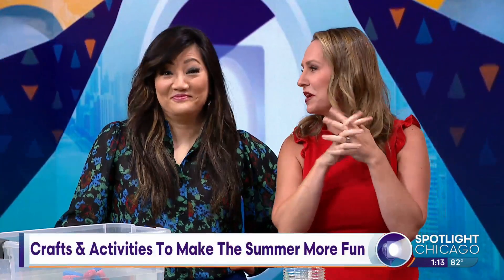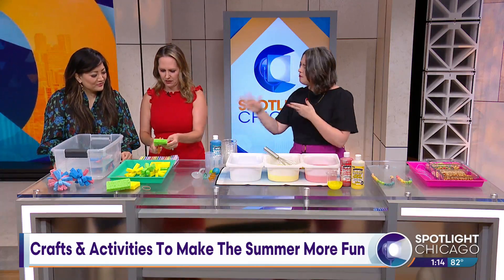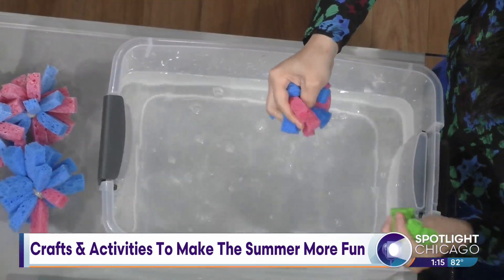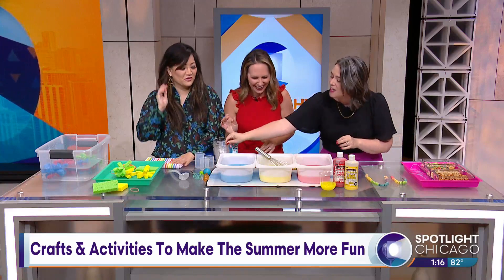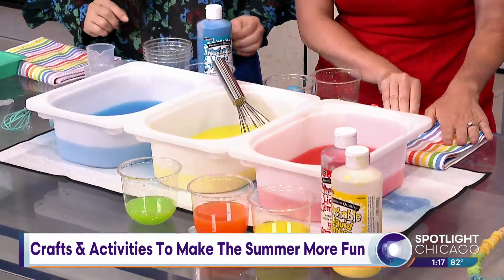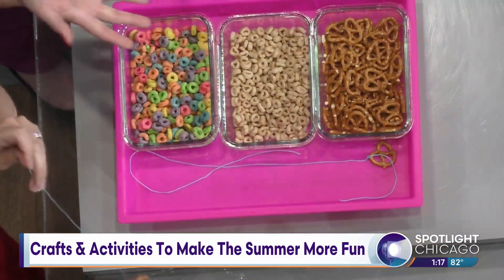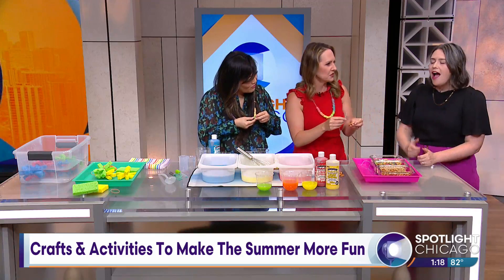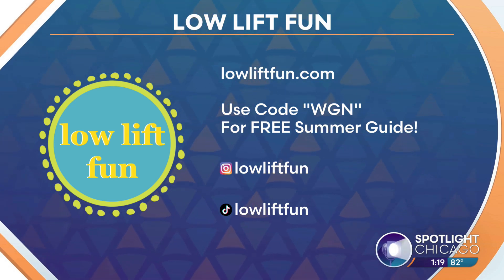Crafts & Activities To Make The Summer More Fun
We're nearly half way through the season! That means there's still whole lot of time to make it the most memorable summer yet.. And there are plenty of ways to do just that with simple, low prep crafts you can make with things you already have around the house!  Beth Ann Tieche with Low Lift Fun joins us once again with her fun crafts for the whole family.